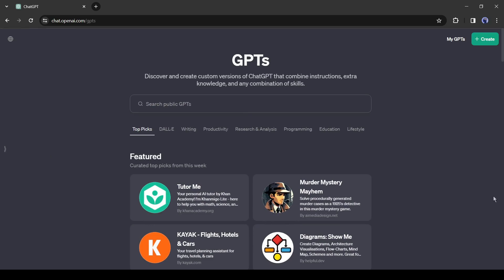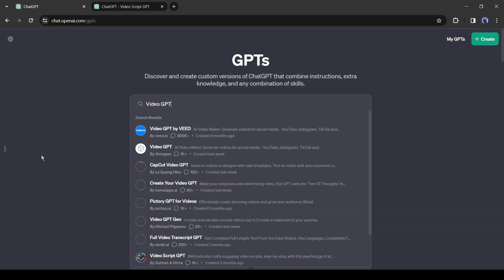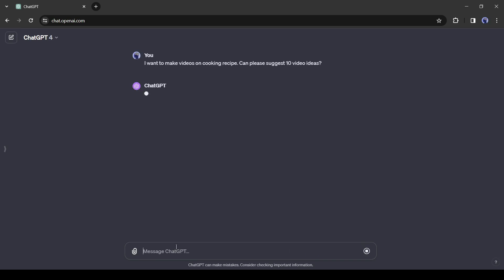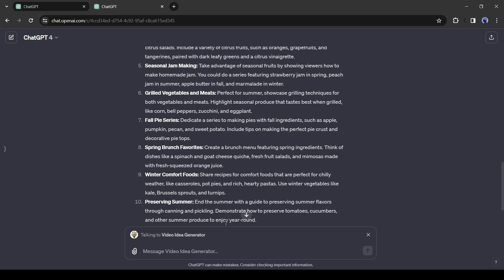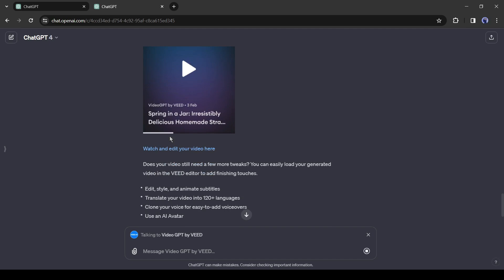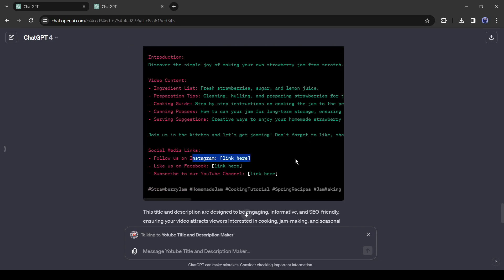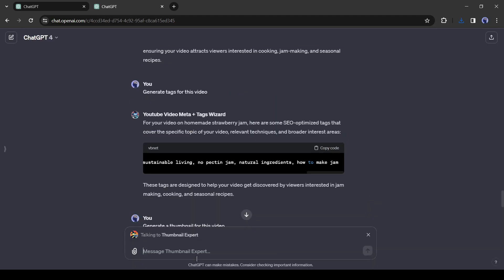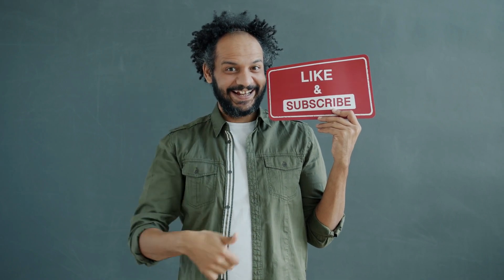ChatGPT Update No One is Talking About! Unlocking YouTube Automation with Chat GPT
ChatGPT Update No One is Talking About Unlocking YouTube Automation with Chat GPT. ChatGPT brings revualtion in many industry. YouTube automation is one of them. Now with Custom GPTs for YouTube, you can create AI Content Creation Strategies. In the journey of Content Creation with AI, Chat GPT YouTube Features becomes Revolutionary YouTube Tools. In this video, I will share the method of how to do youtube automation with ai or automation with chatgpt. Let’s watch ChatGPT Update No One is Talking About Unlocking YouTube Automation with Chat GPT.

🔗 Tools used in this YouTube Automation with AI Video:

ChatGPT and Custom GPTs for YouTube

Dive into the world of YouTube automation with Chat GPT in our latest video. We explore a groundbreaking feature that simplifies content creation, from scripting to thumbnail generation, using custom GPTs. Discover how Chat GPT can enhance your video creation process, including a step-by-step guide on leveraging the GPT store for content creators. Learn about the integration with platforms like Invideo and Veed IO for seamless video production. Don't miss out on this innovative approach to content creation!

If you are a regular user of chat GPT, then you already know about the GPT store. It required the GPT plus version. On the GPT store, you will find a vast number of custom GPTs. These GPTs are very useful to content creators. From Blog writing, Design, and Video making, to app development, there are a vast number of custom GPTs available on the GPT store. Custom GPT can reduce your workload. You don’t need to be a super expert on prompt engineering. You can even build your own GPT. Let’s see some examples.

For example, I want to make a YouTube video, and I will generate all the video topics, Script, description, tags, and Thumbnails with chat GPT. To do this, first, we can select a video script generator GPT from the GPT store and then enter your video idea. And here it is. Now you can create videos with this script or can create videos with Video GPT like Invideo and Veed IO. After that, if you want to generate a description with a custom GPT, you have to select a custom GPT like Youtube Title and Description Maker. After selecting the GPT, you have to enter the video details. It will generate the title and description for you. You have to do the same for generating the tags and Thumbnail. Every time you have to enter a large amount of data to get the best result. However, it takes a huge time and effort. But you can save your time by using the new feature of chat GPT. Yes, now you can use all of the custom GPT in one conversation, So the GPT knows about the context of the conversation and you don’t have to enter the data again and again.

- Introduction to Chat GPT's new feature for YouTube automation
- How to use custom GPTs from the GPT store for content creation
- Step-by-step guide on creating video scripts, descriptions, tags, and thumbnails with Chat GPT
- Testing Chat GPT's new feature with practical examples
- Final thoughts on using Chat GPT for YouTube automation

Your feedback in the comments section is highly valued.